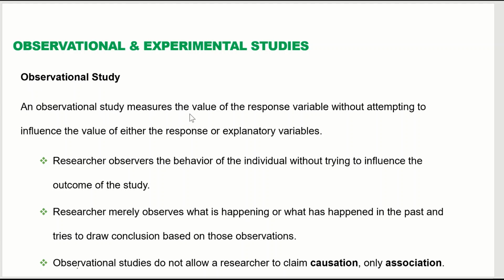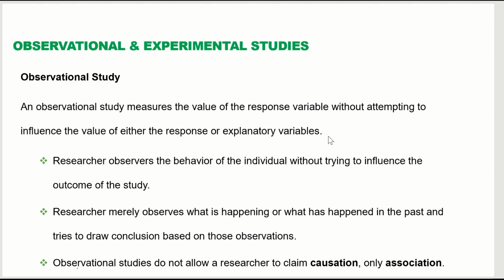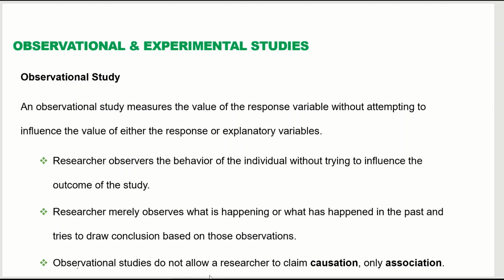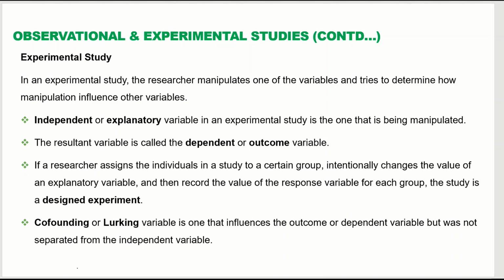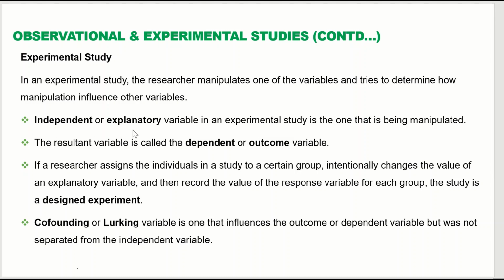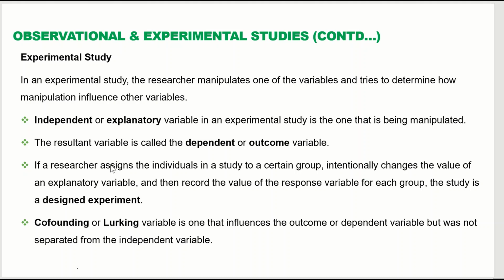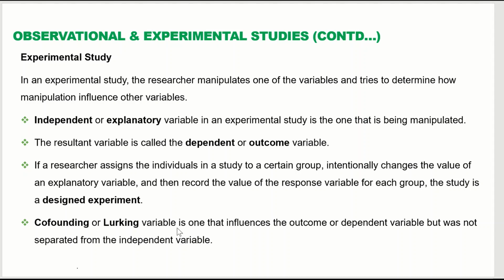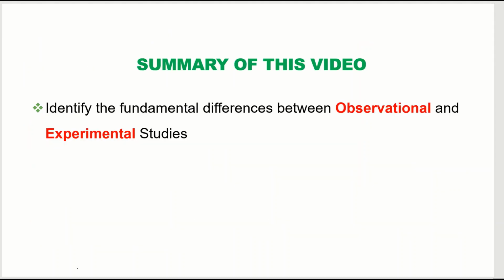Experimental & Observational Studies